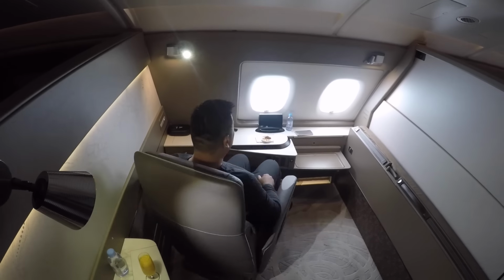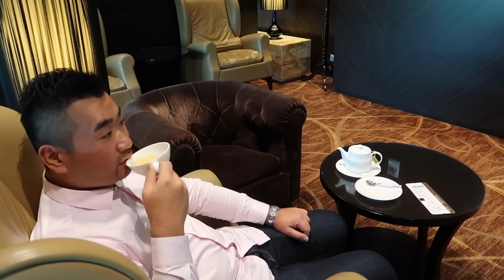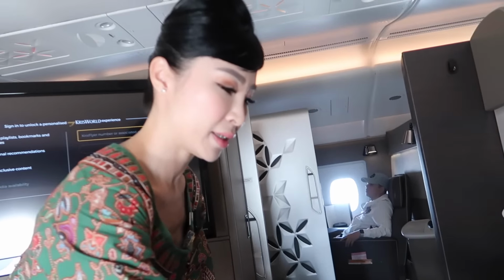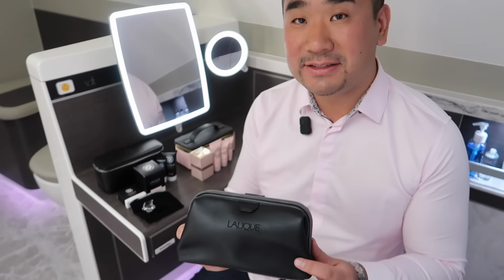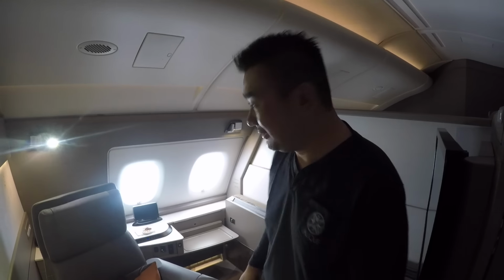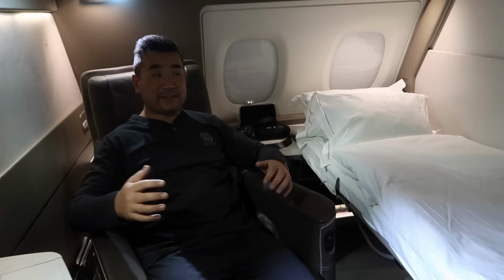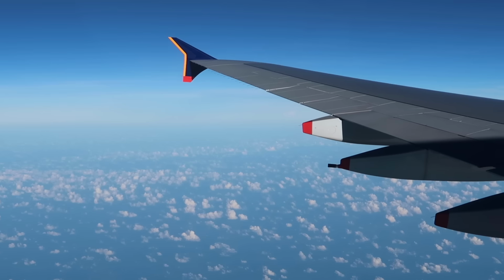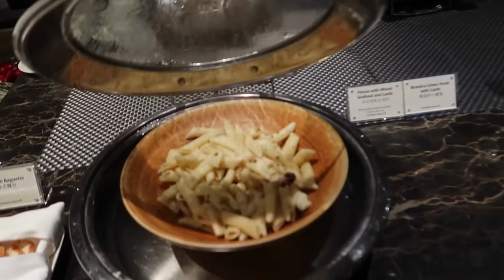Singapore Airlines New A380 First Class Suite Complete Review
Join me to travel from Singapore to Hong Kong in style and luxury in Singapore Airlines brand new Airbus A380 first class suite. This video is a complete review of Singapore Airlines A380 First Class Suite.

Music

Join us as we travel from Singapore to Hong Kong in style and luxury in Singapore Airlines’ brand new Airbus A380 first class suite.

We start at the exclusive first class check in area of Changi airport in Singapore and we’re bowled over by the professional and courteous nature of the staff who work seamlessly and efficiently to get us through check in and immigration control and in to the first class lounge in less than five minutes! Changi airport has been rated as the best airport in the world by Skytrax for seven consecutive years since 2013 and with the service we received, it’s not surprising to see why!

We receive an exclusive invitation to the private room which is the flagship first class lounge of Singapore airlines. It is ultra exclusive and private with top class, restaurant style a la carte and buffet dining, large screen televisions and extremely comfortable seating. It even has a shower suite for first class passengers to freshen up before their flight! Come with us and see inside the magnificent Singapore airlines private room and all it has to offer – we also examine the exquisite food, and the service to go with it, provided in the private room.

We’ve already been pampered and enjoyed significant luxury but what lies in store for us on board the Airbus A380 of Singapore Airlines is incredible! Our first class suite on board the aeroplane is very spacious and we are greeted with a choice of vintage champagnes – Krug 2004 or Dom Perignon Vintage 2009. The first class suite is so big and so private that you don’t even have to go to the bathroom to get changed in to your complimentary, soft pyjamas and slippers!

We take an in depth look at the long haul amenity kits provided by Singapore airlines, which are handcrafted by Lalique in men’s women’s and unisex varieties. We see the great attention to detail that has been paid with perfumes, hand creams, moisturisers and lip balm all being provided as well as a precious Lalique glass ornament to keep and cherish.

We also take a good look at the sophisticated food and drink served on board, brought directly to us at our own personal table within the first class cabin, expertly laid at our request by the stewardess. We are treated to a selection of exotic fruits as an appetiser, iced milo, lobster thermidor and for dessert, a scrumptious and expertly presented mont-blanc cake with ice cream.

The first class cabin’s furnishings are no less impressive with movable lights, a seat which wouldn’t look out of place in Stat Trek, giving complete control over all of the cabin’s functions, including the blinds and a bed with proper mattress and super soft linen and padding.

Overall, as we arrive in Hong Kong, we are well rested, well fed and ready for a lot more fun in Hong Kong, which is where I, Sam Chui, first developed my love of aviation and I discuss this with the cabin crew during the video.

Stepping off the plane, we are greeted by the Silver Kris Lounge of Hong Kong international airport and in case you didn’t have enough to eat on your flight, you won’t be wanting with the fabulous choice of both western and Chinese food available including the famous Wonton noodle soup.

So come with us from Singapore to Hong Kong on the A380 with Singapore airlines and enjoy all they have to offer – what, in your opinion, was the best part of the trip?